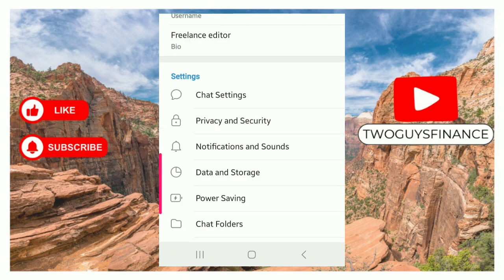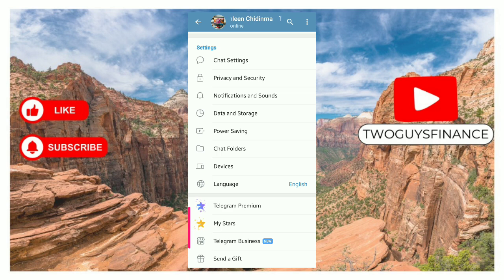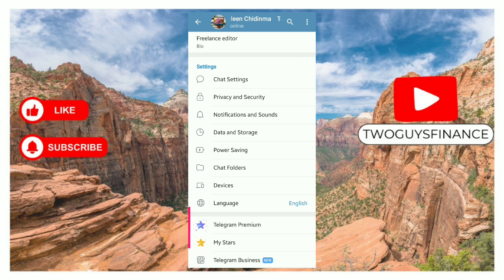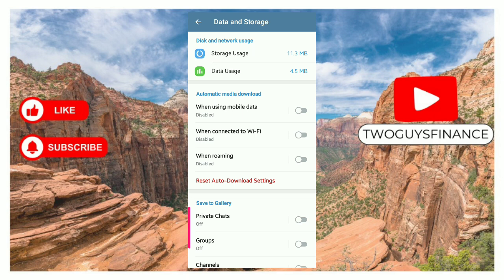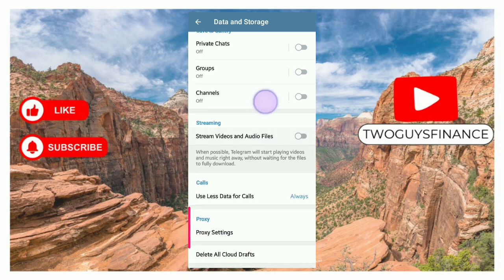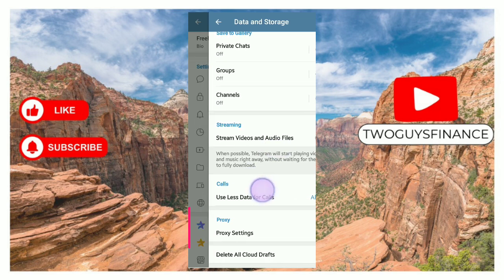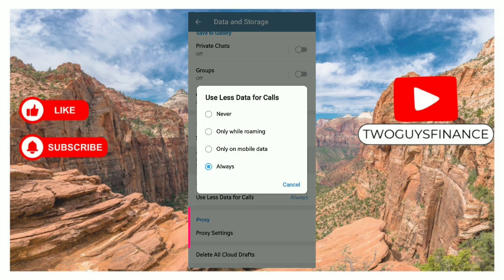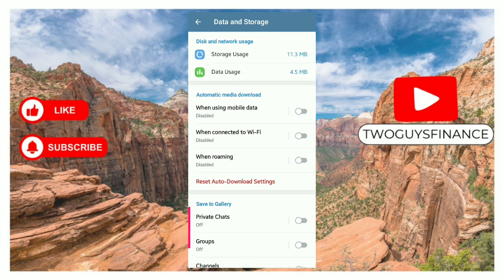HOW TO TURN ON DATA SAVER IN TELEGRAM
In This Video, you will learn about HOW TO TURN ON DATA SAVER IN TELEGRAM